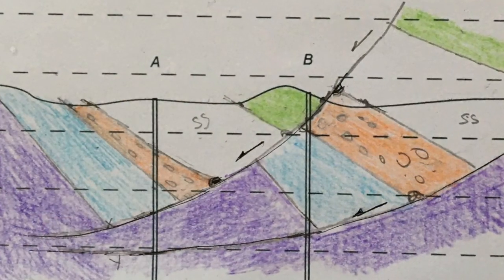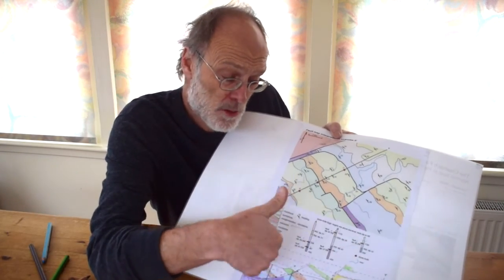Interpreting a geological map - with faults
Part of the Shear Zone channel. This video is a worked example of geological map interpretation, illustrating the structure on a cross-section. The exercise involves faulted strata, and has been modified from one originally developed by Derek Powell. A downloadable version of the exercise is available in the "structural exercises" page on the Shear Zone website.